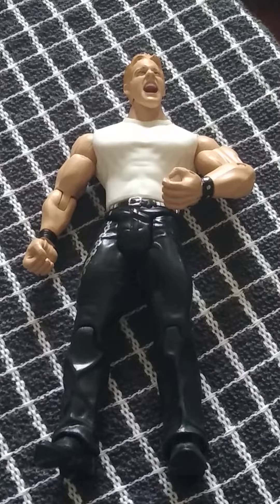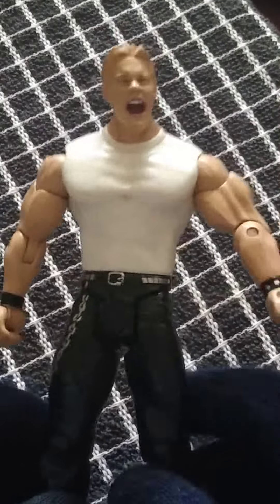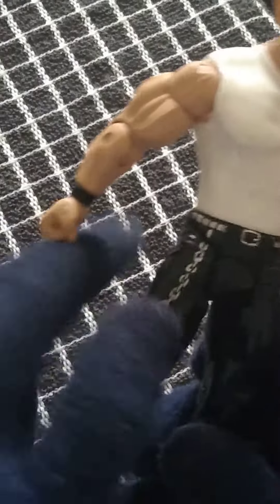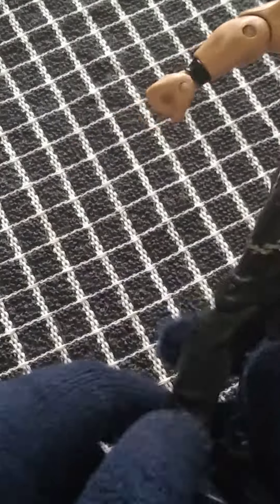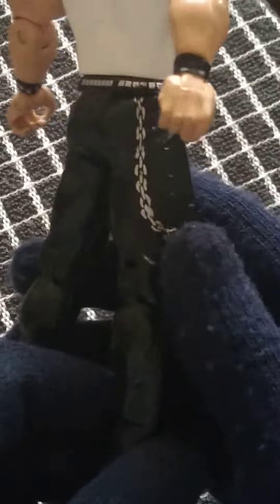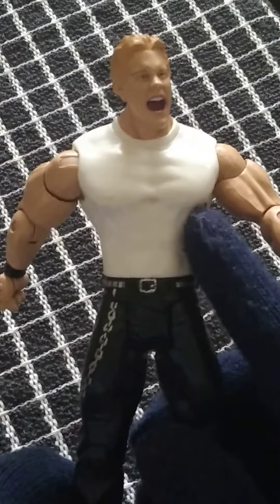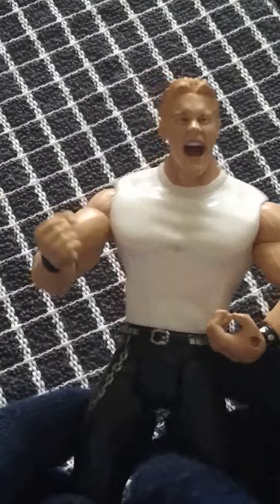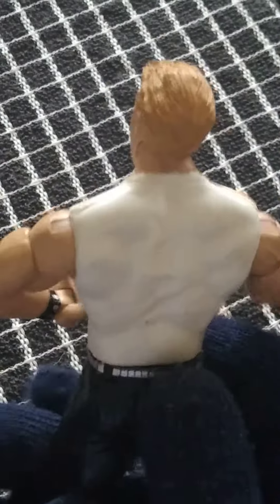wwe jakks off the ropes series 13 Chris Jericho review